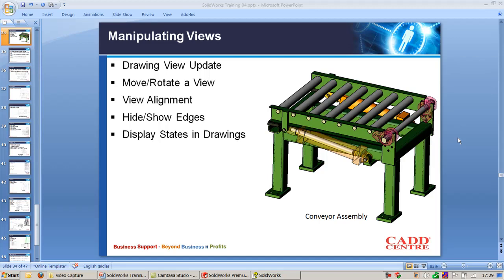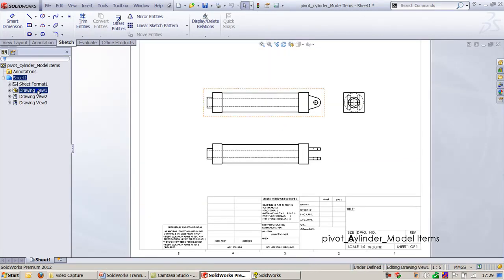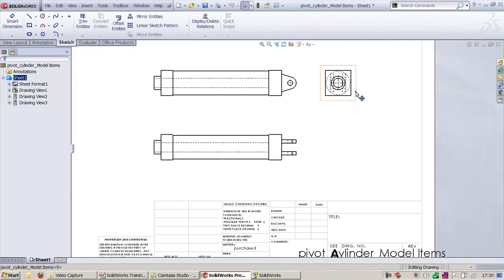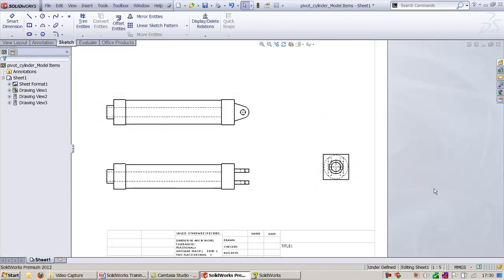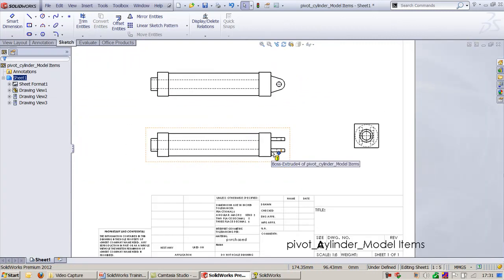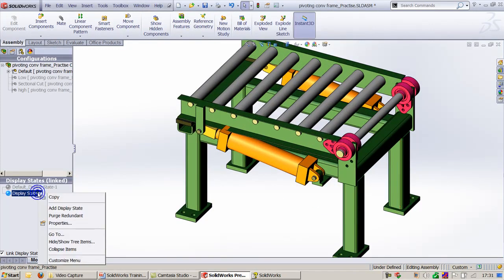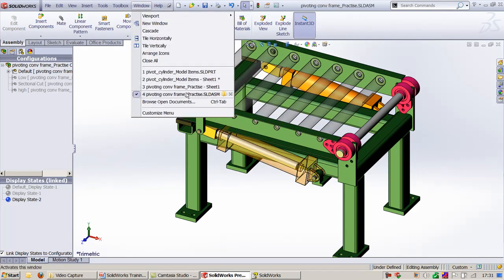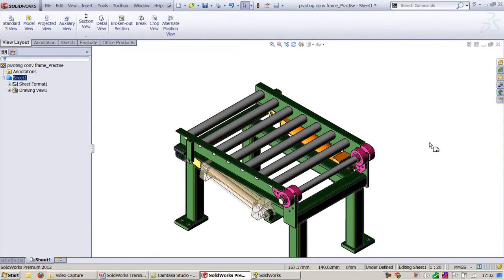Drafting Manipulating Views in SolidWorks | Mechanical Engineering| BK Engineering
Welcome to this comprehensive SolidWorks tutorial on Drafting! In this video, we will dive into the world of technical drawing and documentation using SolidWorks' powerful drafting tools and features.

Whether you're an engineer, designer, or simply interested in expanding your SolidWorks skills, this tutorial is perfect for you. We'll guide you through the process of creating accurate and detailed drawings to communicate your designs effectively.

During this tutorial, you will learn:

Introduction to Drafting: Understand the importance of technical drawings in engineering and manufacturing. Learn about drawing standards, dimensions, and annotations.

Creating Drawing Views: Learn how to create various drawing views, including orthographic views, isometric views, section views, and detail views. Discover techniques for controlling scale, orientation, and alignment.

Dimensioning and Tolerancing: Explore SolidWorks' dimensioning tools and learn how to apply dimensions, geometric tolerances, and annotations to your drawings. Understand the best practices for clear and concise dimensioning.

Bill of Materials (BOM): Master the creation of Bill of Materials in SolidWorks, including part lists, quantities, and custom properties. Learn how to customize the BOM layout and format to meet your specific requirements.

Drawing Sheets and Templates: Understand how to create and customize drawing sheets and templates in SolidWorks. Learn techniques for managing multiple sheets and creating consistent drawings.

Annotations and Symbols: Explore SolidWorks' library of annotations and symbols to add important information to your drawings. Discover techniques for adding notes, labels, and symbols for better clarity and understanding.

Drawing Standards and Customization: Learn how to customize drawing settings, styles, and standards to meet your organization's requirements. Explore the options for configuring dimension styles, line types, and drawing templates.

Drawing Documentation: Understand how to create a complete set of drawing documentation, including title blocks, revision tables, and file properties. Learn how to organize and manage your drawing files effectively.

By the end of this tutorial, you will have a solid understanding of SolidWorks drafting and be equipped with the skills to create accurate and professional technical drawings. Whether you're working on mechanical parts, assemblies, or architectural layouts, this tutorial will empower you to effectively communicate your design intent.

Don't miss out on this opportunity to enhance your SolidWorks proficiency and unlock new possibilities in technical drawing and documentation.
BK Engineering is a software training institute located in Hyderabad, Telangana, India.
We do online and offline training in Mechanical Engineering, Civil Engineering, Data Analytics & Digital Marketing